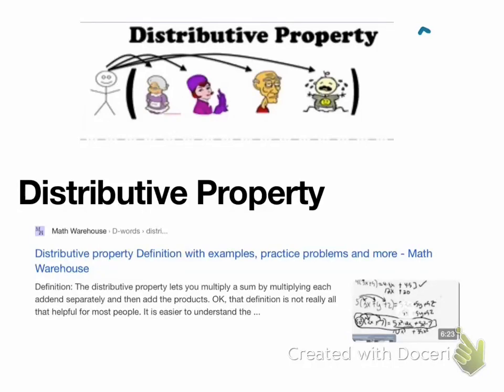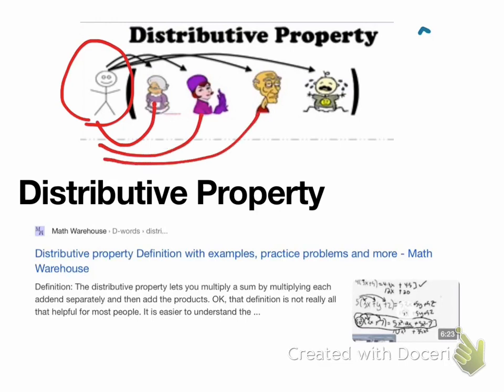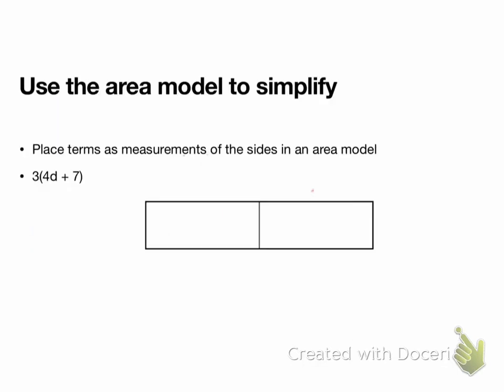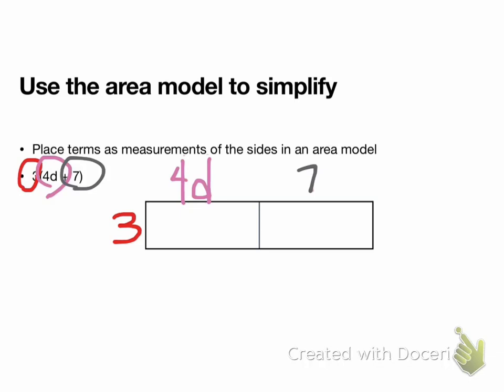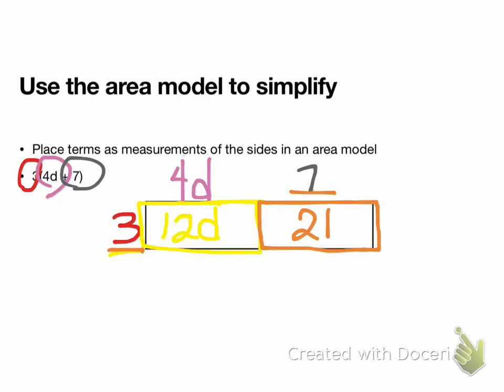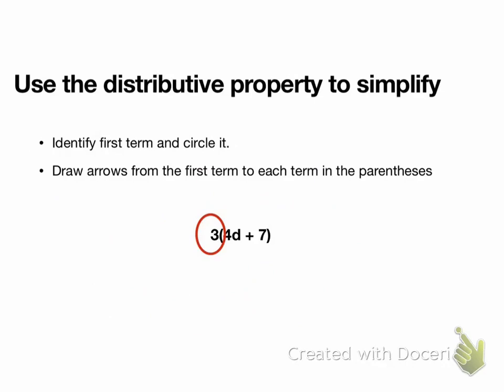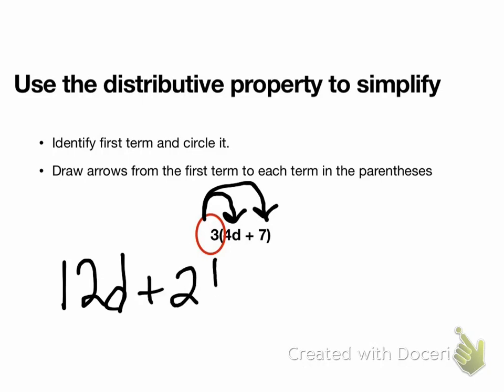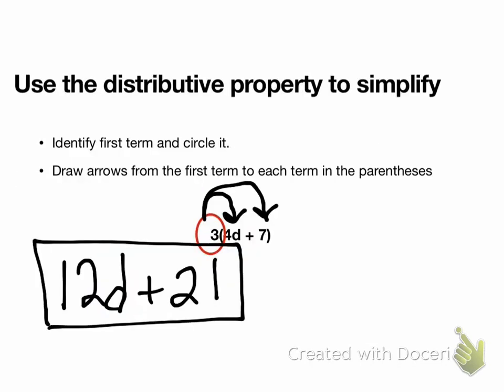August 9, 2020